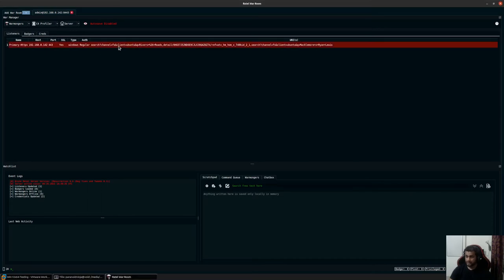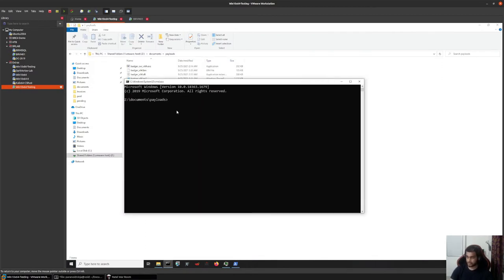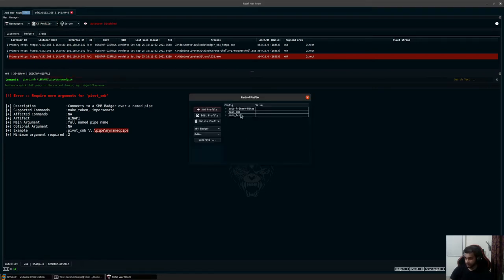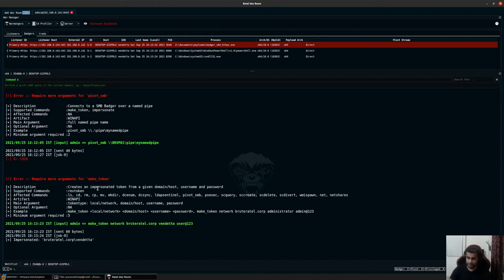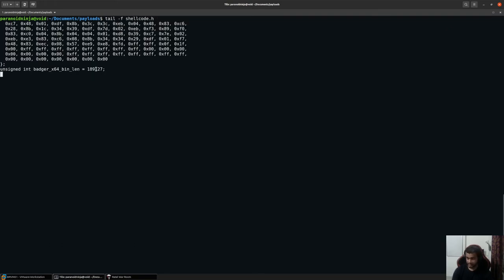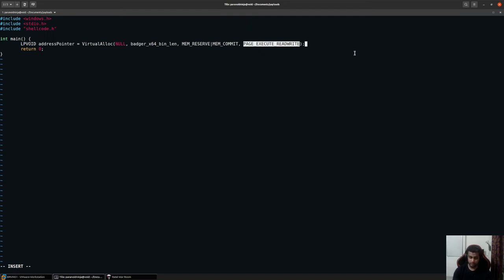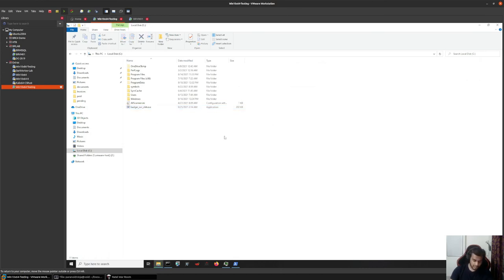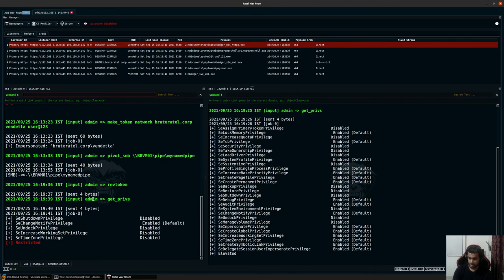5. Badgers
This video provides a brief introduction towards the creation of different types of payloads for Brute Ratel C4.